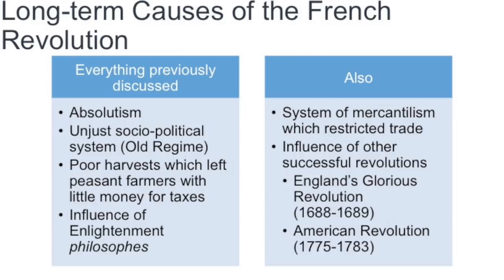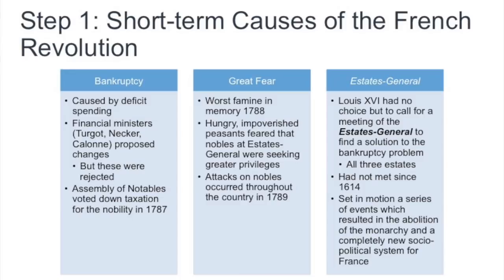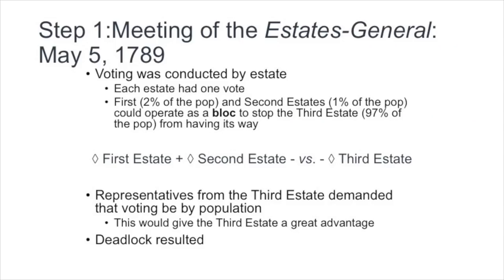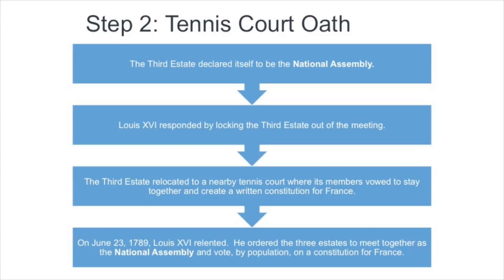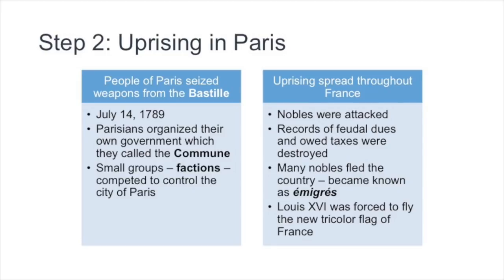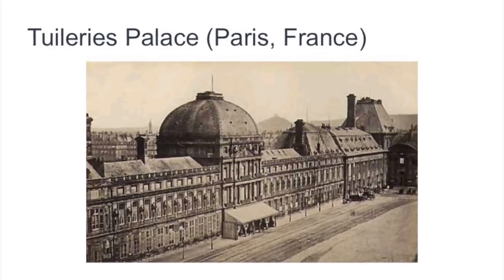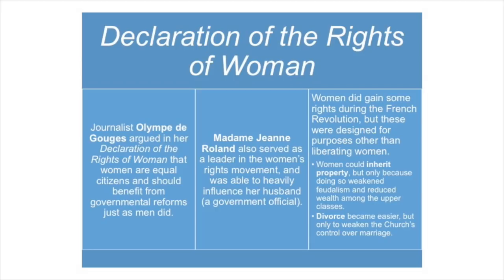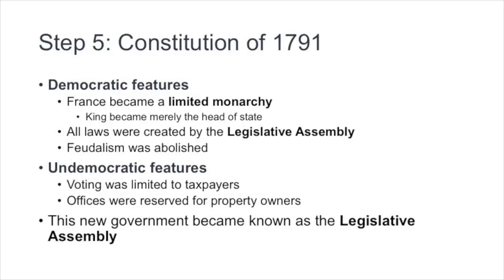French Revolution pt 2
Today we will look at the second stage of the French Revolution. The creation of the Declaration of Rights of Man and Citizen, the storming of the Bastille and the beginning of the end of the French monarchy